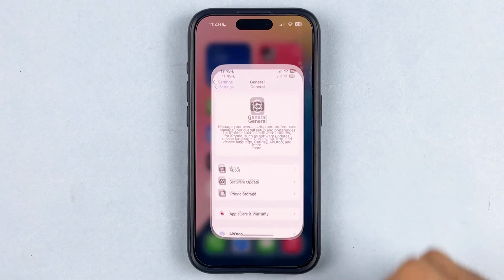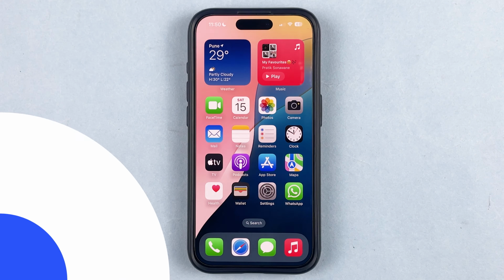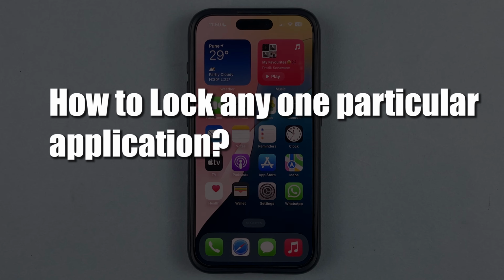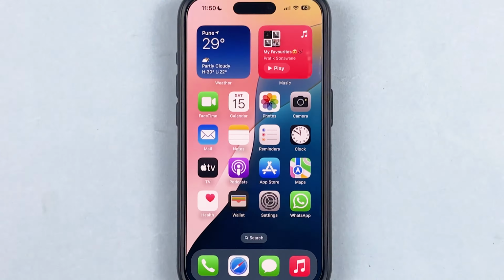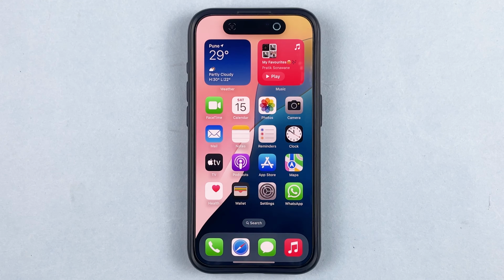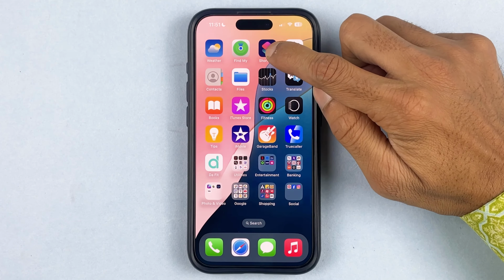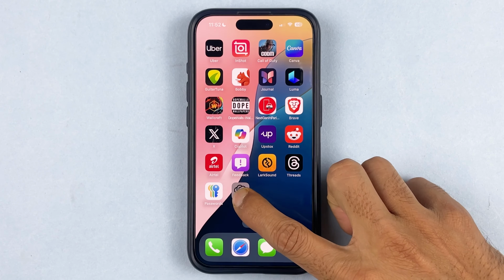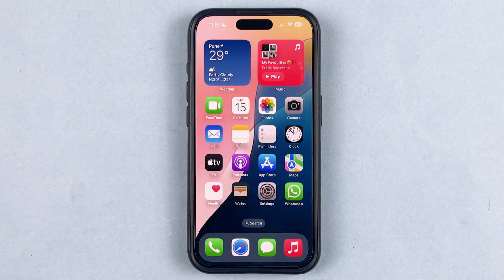How to Lock Applications on iPhone iOS 18 - Brand New Feature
Learn how to lock individual applications in iPhone iOS18. Get to know this brand-new feature of the iPhone which helps you lock and hide individual applications in a few seconds. Let me guide you so that you can use the brand new feature of iOS 18.